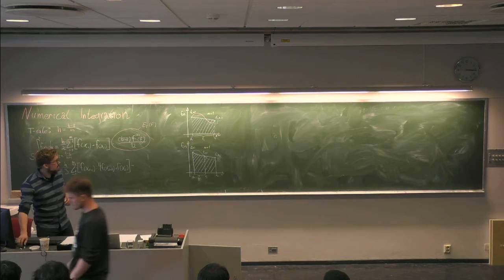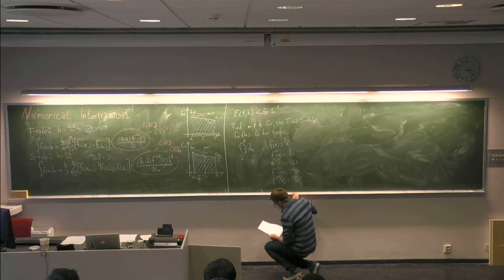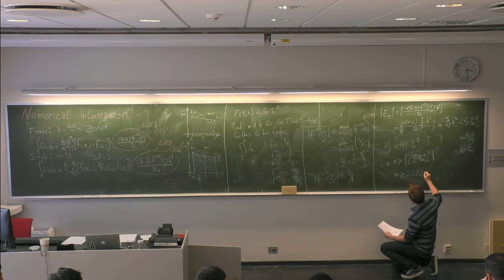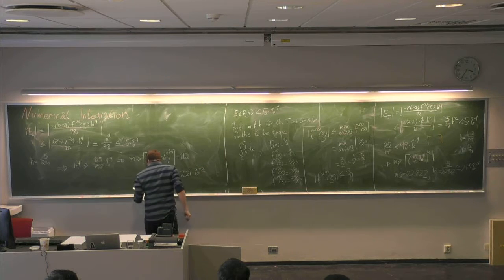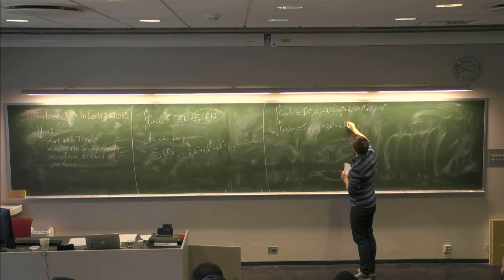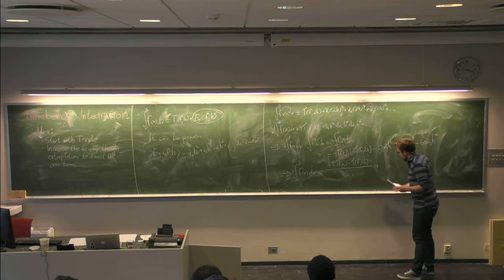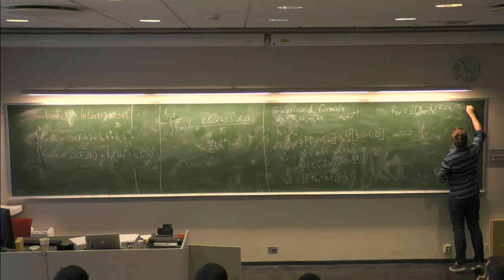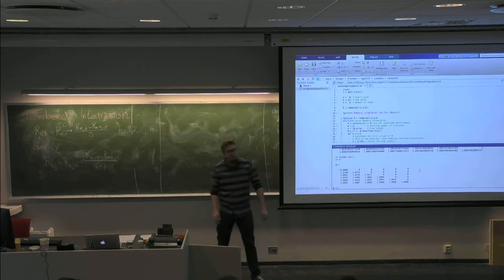2017-10-24 TPG4155 Numerical Integration (2 of 2)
Numerical Integration - Part 2 of 2.